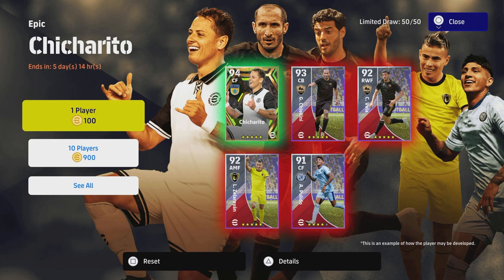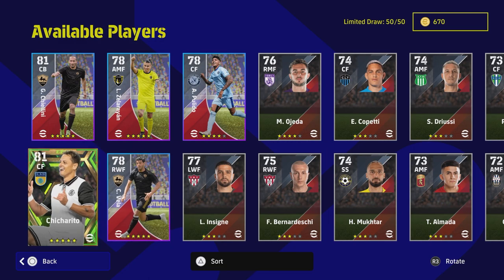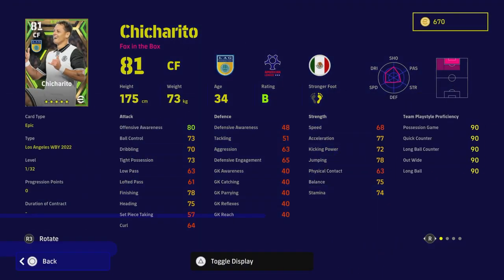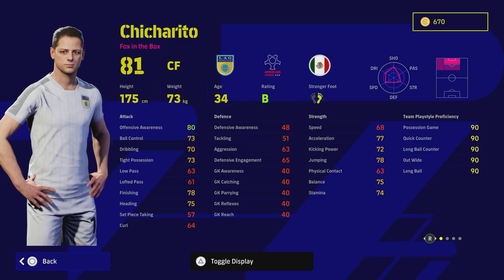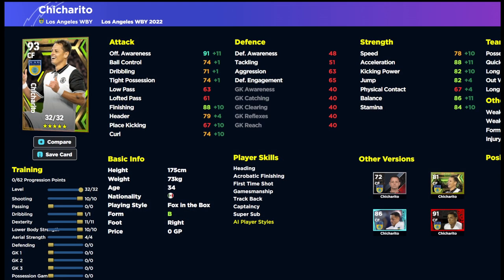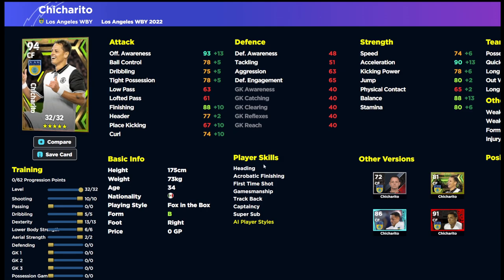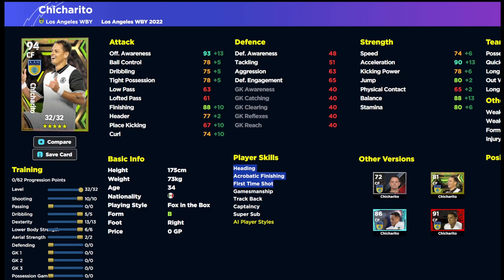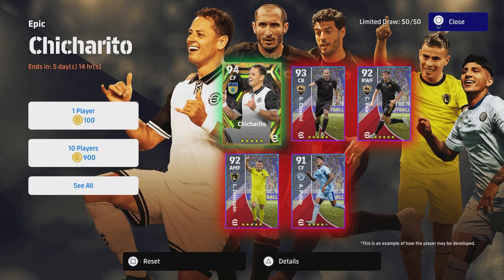eFootball 2023 | CHICHARITO = GAMECHANGER SUPER SUB?